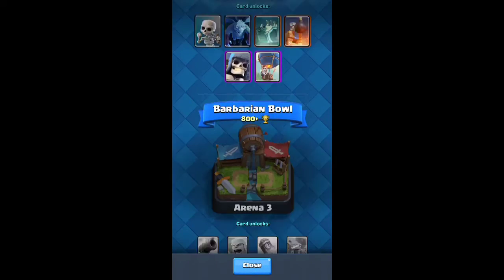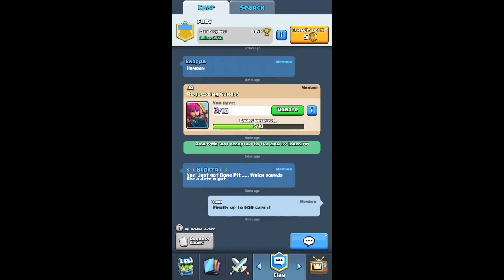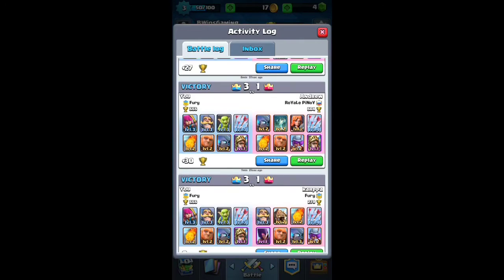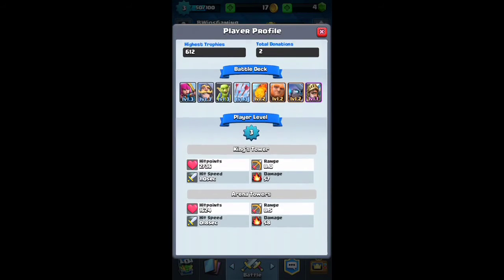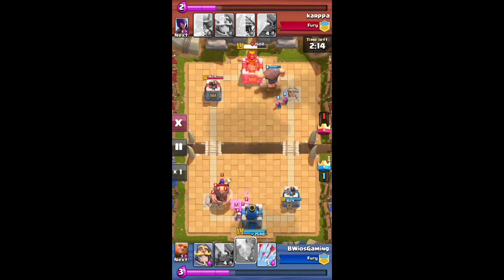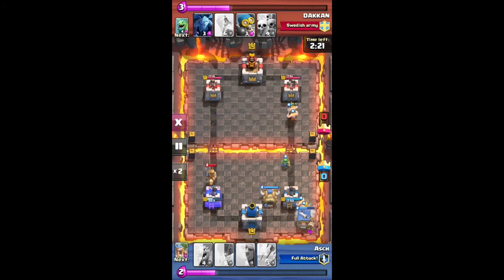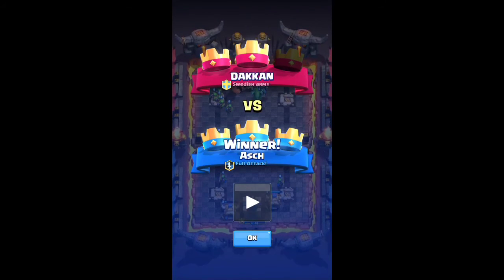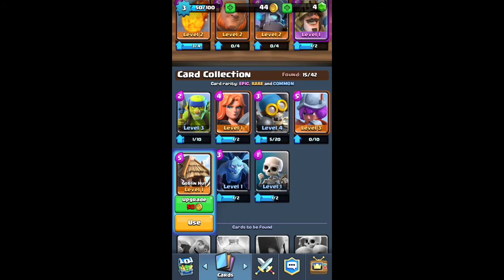Clash royale let's play episode 1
If you don't have the game because you don't have a canadian apple account here's one I made
Password: Clashroyale1

For any of you lovers of the popular clash of clans this new game is from supercell the makers of clash of clans, boom beach, hay day and more and have now released the amazing clash royale showing characters from their previous game clash of clans in a different style of head to head card based gameplay. Tune into my first episode to watch some replays a live attack and stick around for episode 2 when I'm going to be doing a cheat opening.